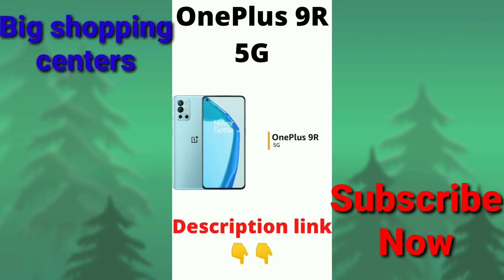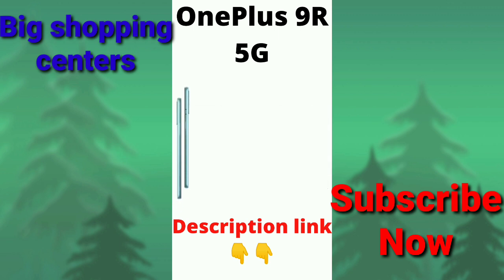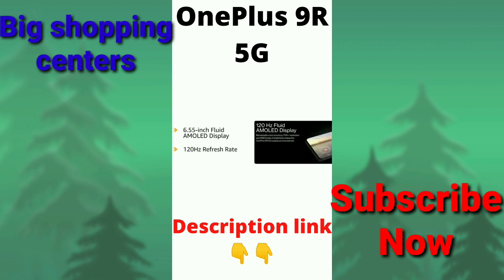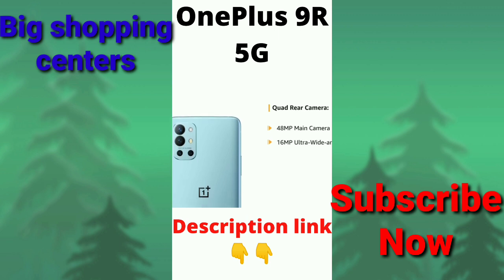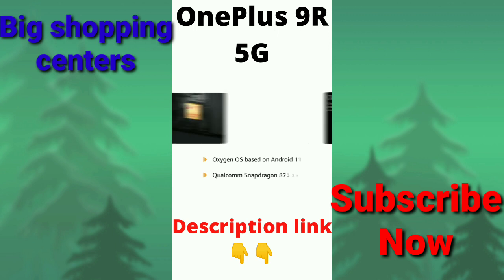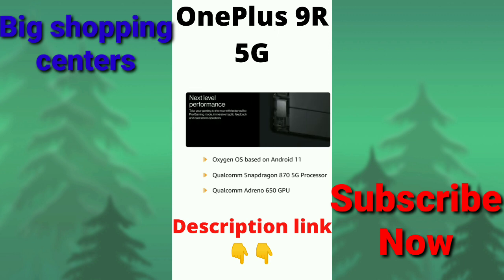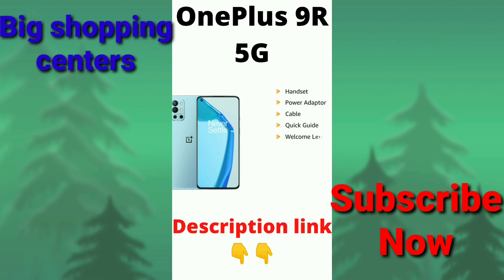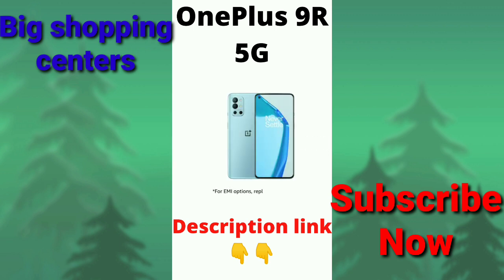OnePlus 9R 5G Reviews ll Best Mobile ll 5G Mobile ll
OnePlus 9R 5G👇👇